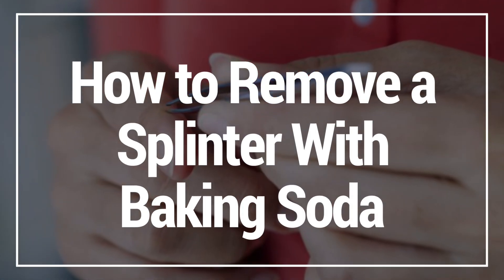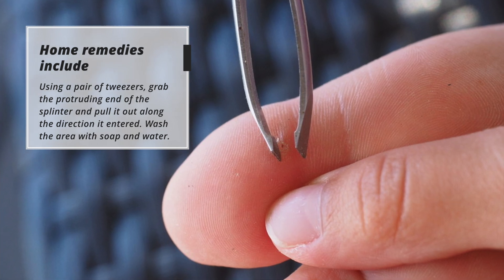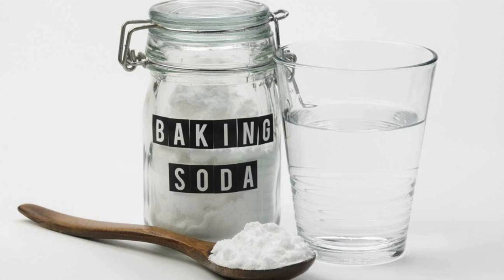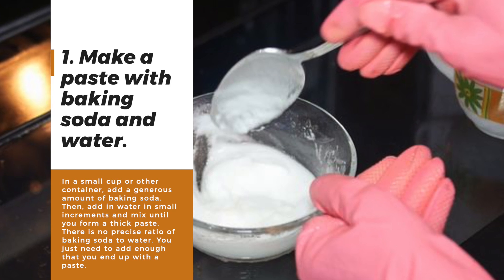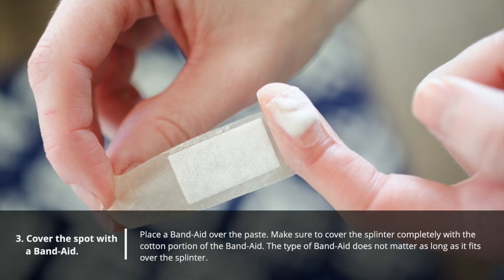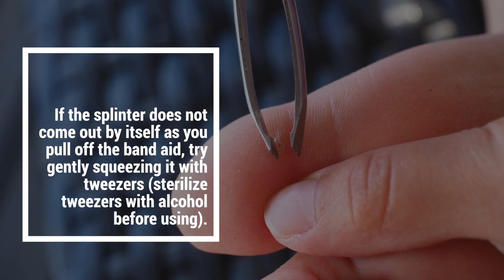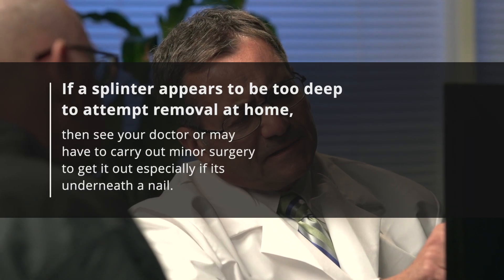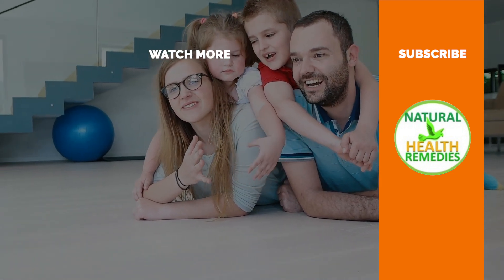How to Remove a Splinter With Baking Soda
Splinters are foreign bodies that are partially or fully embedded in the skin. Splinters usually are wood, but metal, glass, and plastic materials may be considered splinters.
Splinters are full of germs. If splinters are not removed (or don't work their way out themselves), they may cause an infection.
Home remedies include -
Using a pair of tweezers, grab the protruding end of the splinter and pull it out along the direction it entered. Wash the area with soap and water.
At times, splinters may be fully embedded in the skin. Use a small needle sterilized in boiling water. Clean the skin with an antiseptic and Use the needle to gently and partially dislodge the splinter, which may then be removed fully with tweezers.

However sometimes There is an easier way to remove those tiny, pesky splinters than trying to dig around with a tweezer.  baking soda helps swell the skin and draw the splinter to the surface. Simply make a paste of baking soda and water, apply to the area, and cover with a bandage. After about 24 hours, the splinter should be sticking out enough that you can pull it out with tweezers. If not, repeat the process.

Here is the exact method to use

1 Make a paste with baking soda and water. In a small cup or other container, add a generous amount of baking soda. Then, add in water in small increments and mix until you form a thick paste. There is no precise ratio of baking soda to water. You just need to add enough that you end up with a paste.

2 Apply your paste to the splinter. Use your fingers or a paper towel to gently dab the paste over your splinter. Add a light layer of paste to the splinter and the surrounding skin. Be careful not to push the splinter in deeper when applying the paste.
3 Cover the spot with a Band-Aid. Place a Band-Aid over the paste. Make sure to cover the splinter completely with the cotton portion of the Band-Aid. The type of Band-Aid does not matter as long as it fits over the splinter.[7]
4 Remove the Band-Aid after a few hours. Wait anywhere from an hour to a day to remove the Band-Aid. Splinters that are stuck in deep will generally require more time. When you remove the bandaid, the splinter should come out easily.[8]
• If the splinter does not come out by itself as you pull off the band aid, try gently squeezing it with tweezers (sterilize tweezers with alcohol before using).
• If the splinter does not come out the first time, or is still very deep, try repeating the process and leaving the bandaid on longer, up to 24 hours.[9]
• Rinse the area with soap and water and apply antibiotic ointment after the splinter comes out.
• You may also cover the area with a bandaid after the splinter has been removed to help with the healing process.

If a splinter appears to be too deep to attempt removal at home, then see your doctor or may have to carry out minor surgery to get it out especially if its underneath a nail.
I hope you have enjoyed this video on How to Remove a Splinter With Baking Soda

And im sure your going to enjoy this next video  on
40 Brilliant Uses & Benefits of Baking Soda You Never Knew